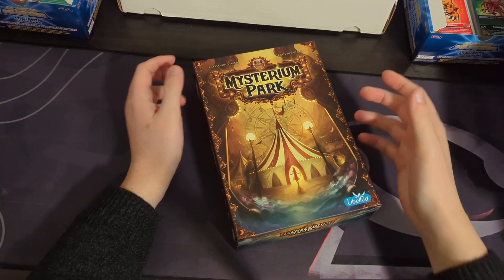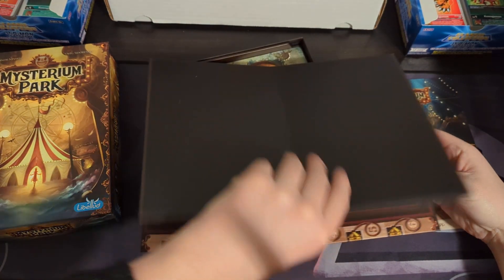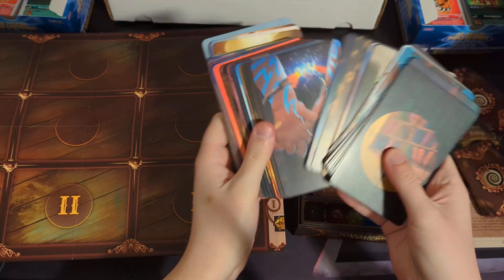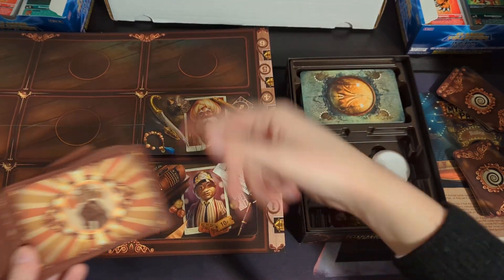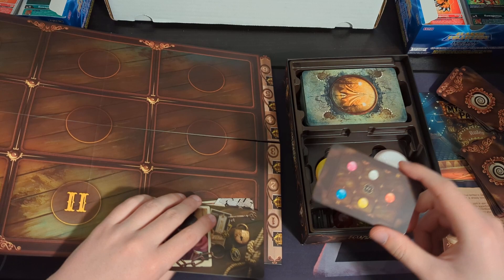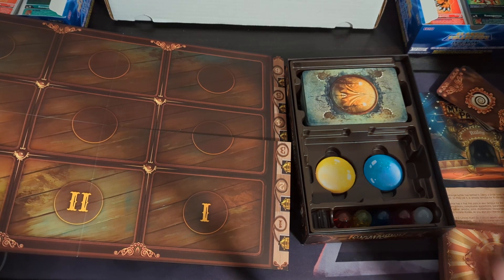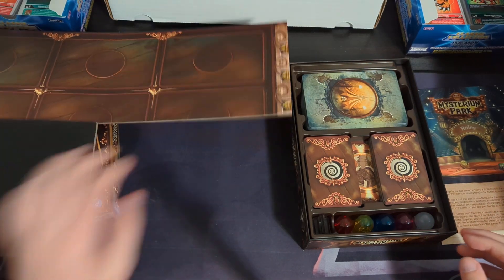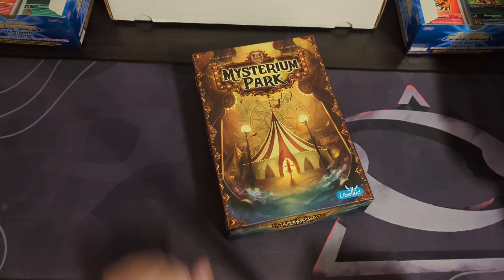Mysterium Park | Board Game Shelf #58